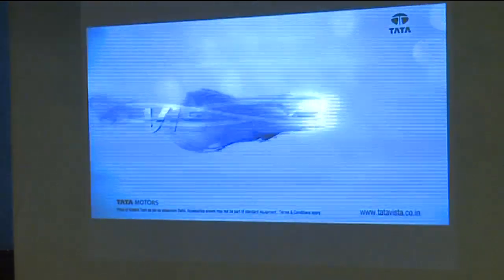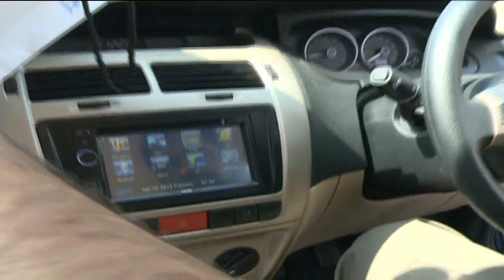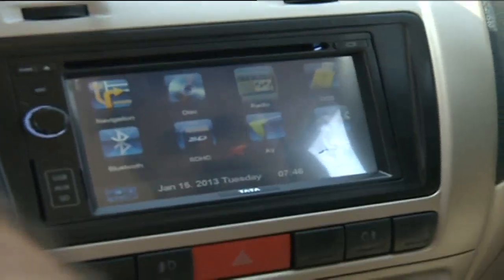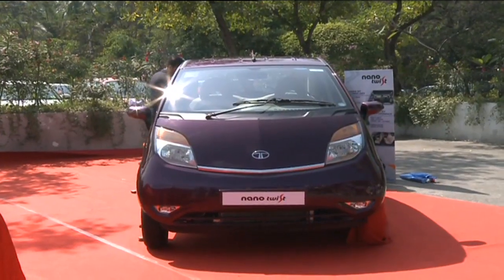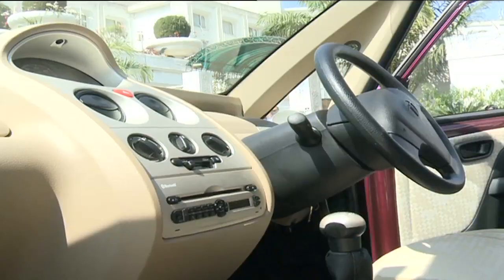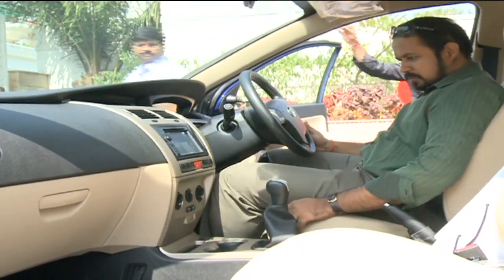Tata new Vista launched in Hyd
Tata Motors announced the launch of the new Vista VX Tech in Hyderabad. The new model has advanced features like Touchscreen with GPS Navigation. The company also displayed the new Nano Twist which has electric steering for relaxed driving in city traffic.